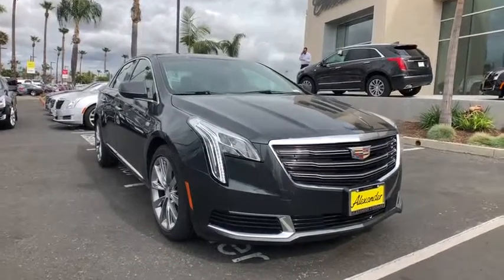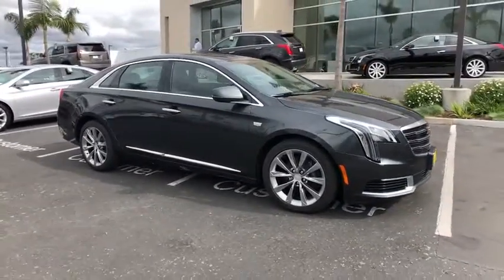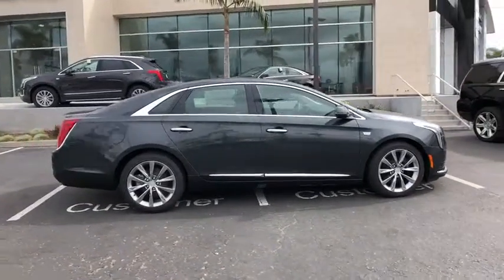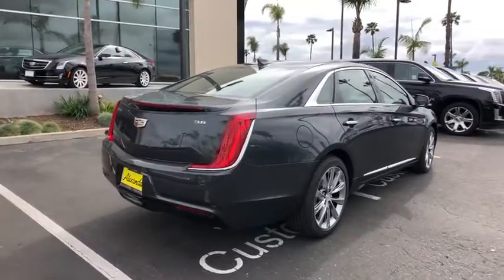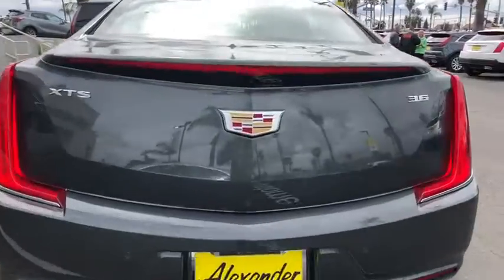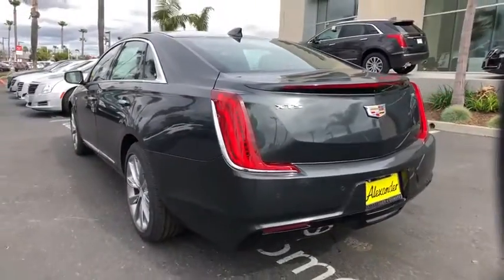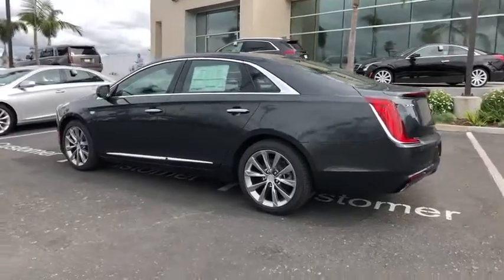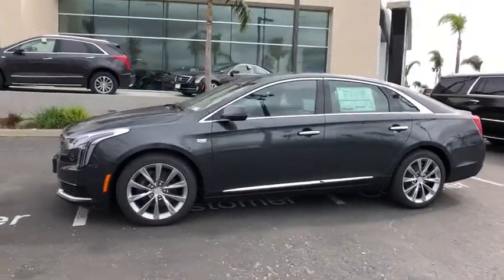2019 Cadillac XTS Oxnard, Thousand Oaks, Santa Barbara, Ventura, Camarillo, CA K9128662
Phantom Gray N 2019 Cadillac XTS available in Oxnard, California at Alexander Hyundai of Oxnard. Servicing the Thousand Oaks, Santa Barbara, Ventura, Camarillo, CA area.

Phantom Gray Metallic 2019 Cadillac XTS FWD 6-Speed Automatic 3.6L V6 DGI DOHC VVT 19/28 City/Highway MPGbrbrbrBig Discounts, Big Inventory, Big Savings - Alexander Buick GMC Cadillac and Hyundai! Sale Price may include Factory incentives, see dealer for details and additional incentives. Sale Price does not include Fees, Taxes, License or Title Fees.